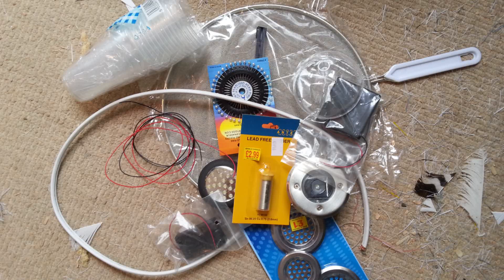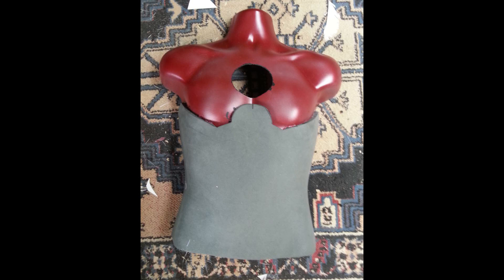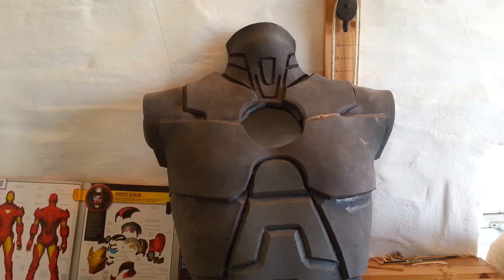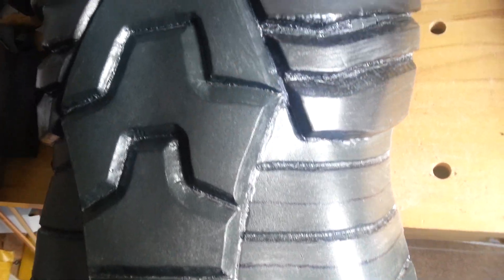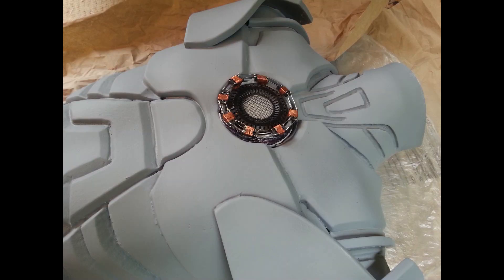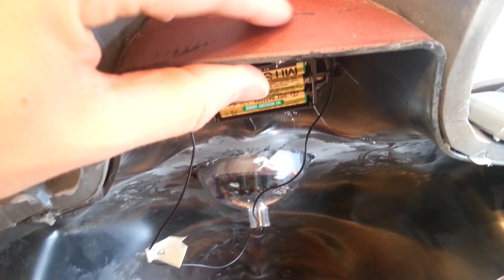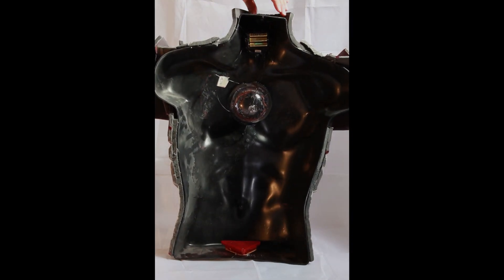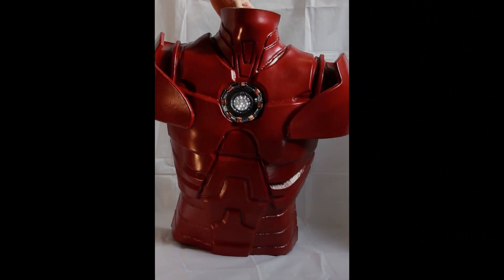HOW I MADE IRON MAN ARMOR and how to make your own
This is a brief look at how I made an Iron Man `wall art` piece of armor, I followed a lot of video tutorials on YouTube and made some stuff up myself, I am a big fan of all things `Marvel` and wanted a challenge, I had never used a glue gun, soldering iron or a Dremel!!!  I have never done any electronics either, so it was a steep learning curve for me, but I really enjoyed it and now have quite a passion for this sort of thing.  PLEASE check out the links below to see where I got most of the instructions and inspiration, big thanks to James Bruton of Xrobots for all the help, details below.